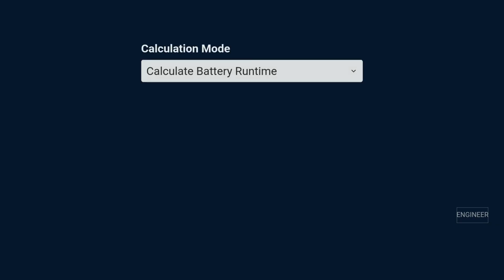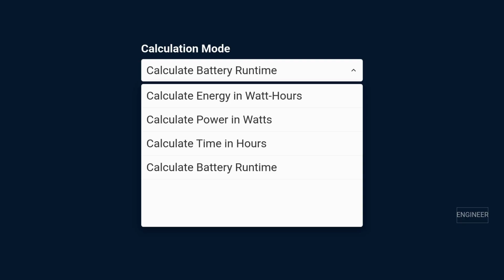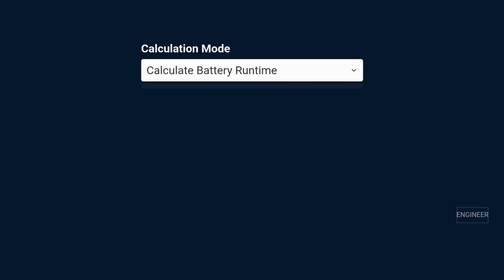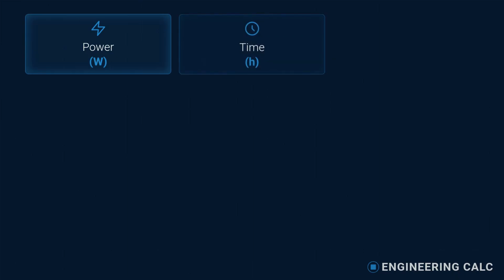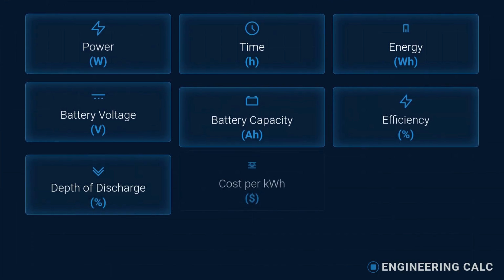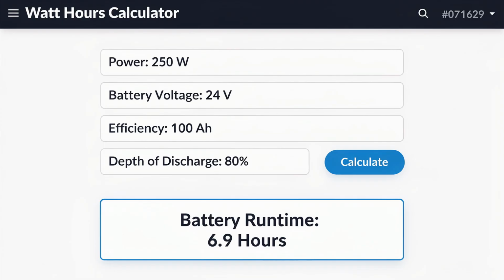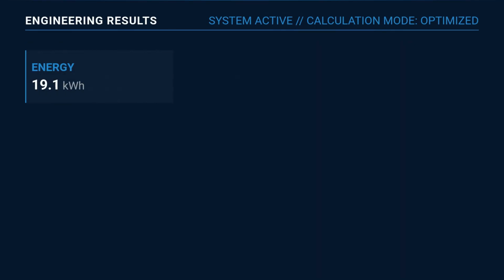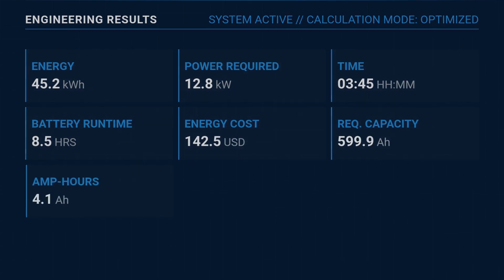Watt Hours Calculator — How to Use It | Engineering Tool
How to use the Watt Hours Interactive Calculator — an interactive engineering tool for engineering calculators problems.

The Watt Hours Interactive Calculator solves a critical engineering problem we face daily - converting between power, time, and energy units while accounting for battery characteristics and operating costs. Whether you're sizing battery banks, calculating runtime, or determining...